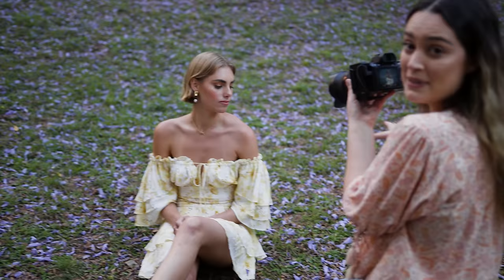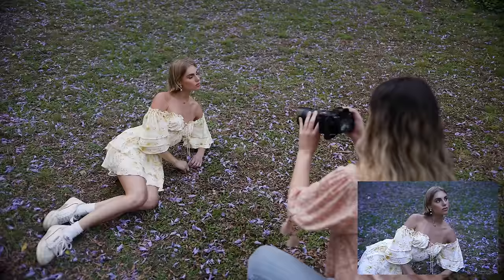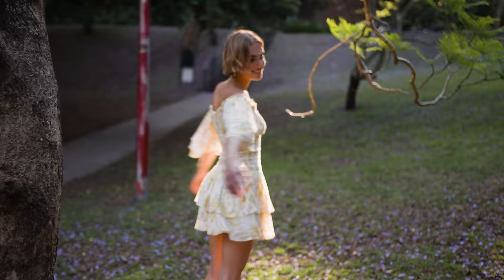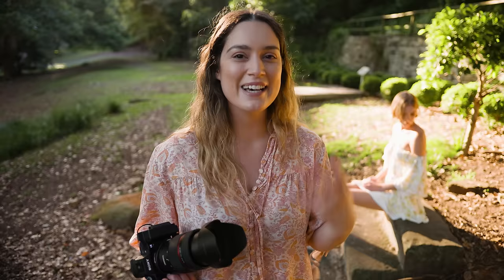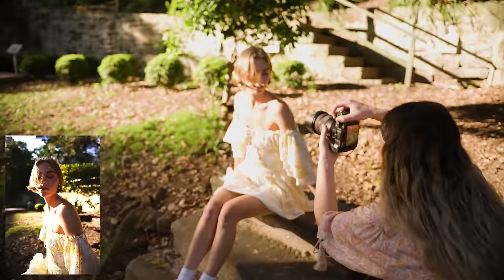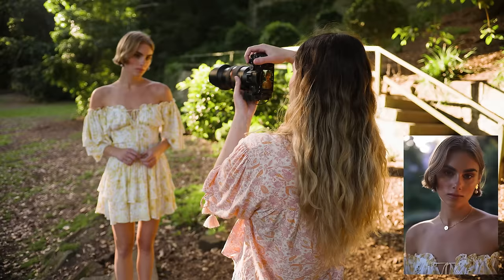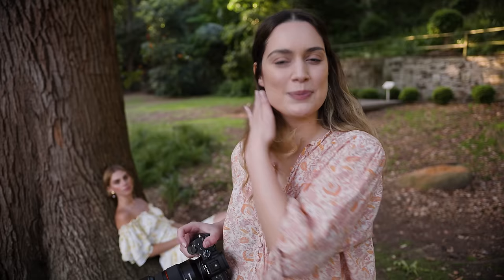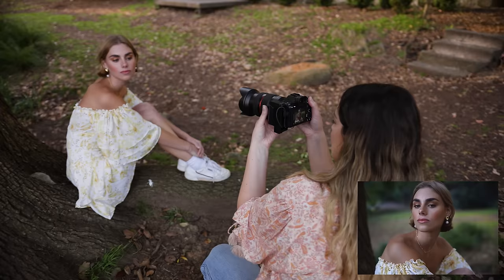Composition Tips with a 24-70mm Zoom Lens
Hey everyone! Today I am sharing some of my composition tips when it comes to using a standard zoom lens like a 24-70mm f2.8. Let me know which tip is your favourite in the comments and if you want to see more videos like this!